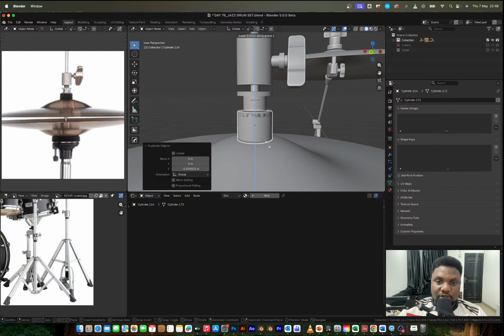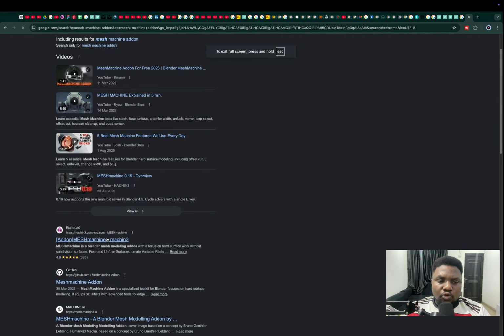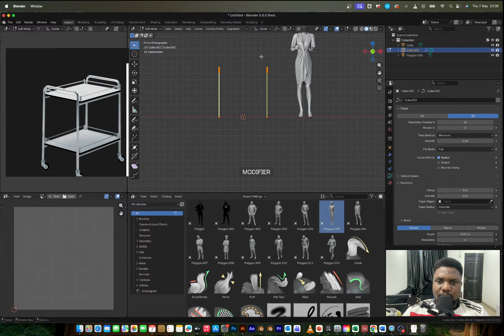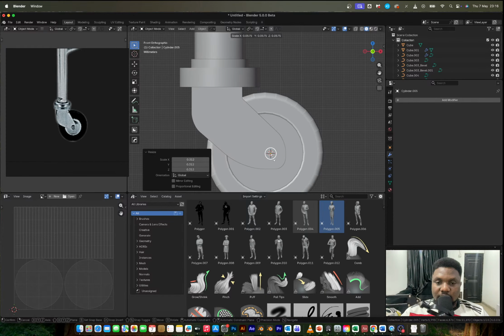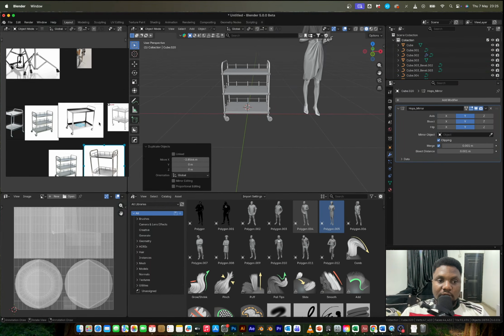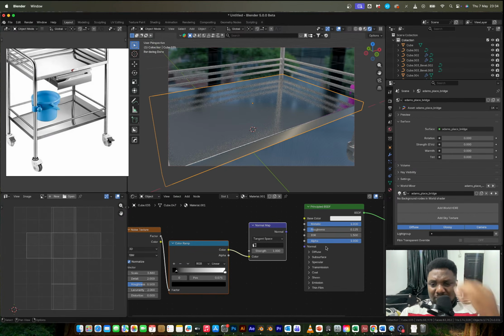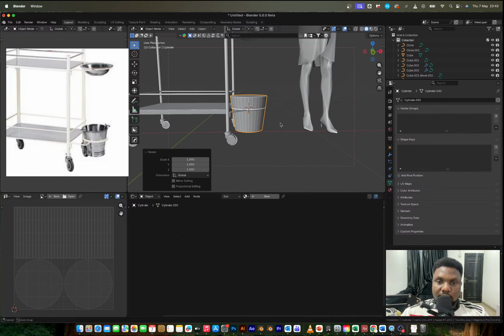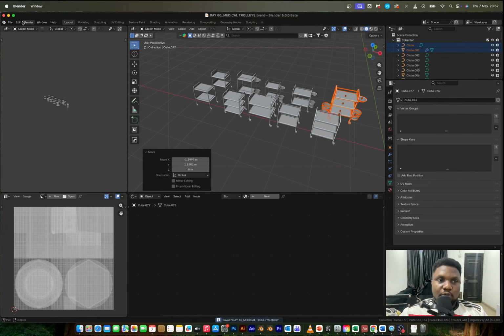🔴 100 Days of 3D Modelling for CGTrader | Day 88 | MEDICAL TROLLEY